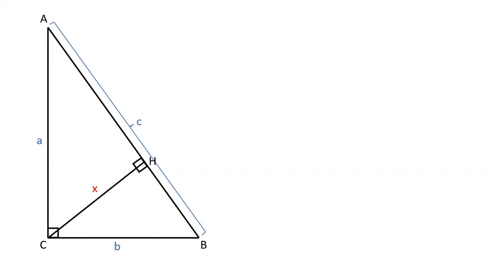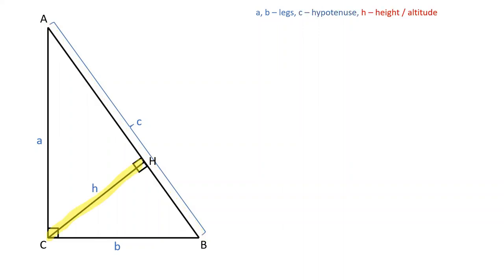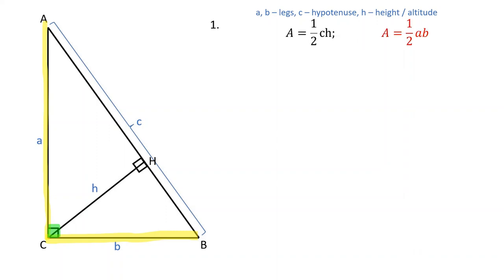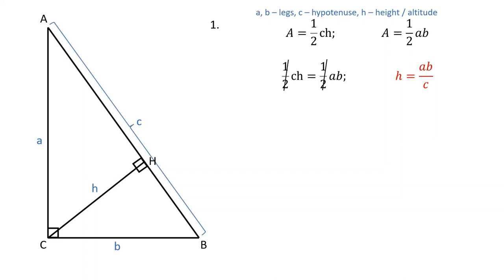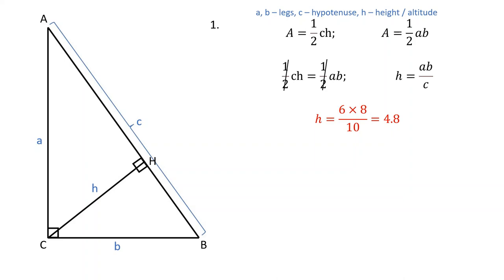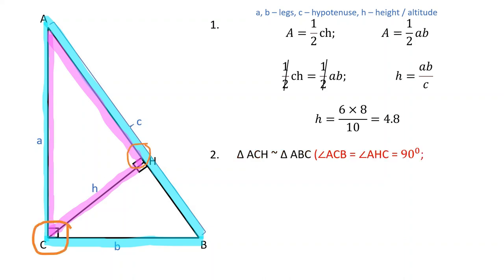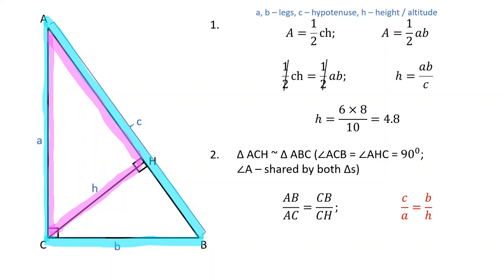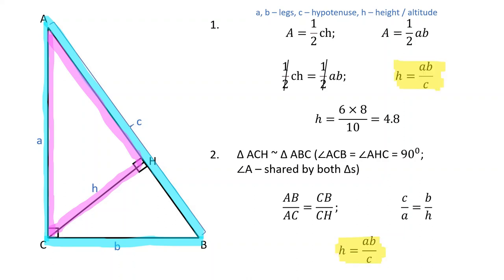Height / Altitude to the Hypotenuse Formula Proof. Right Tringles.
Derive the height / altitude to hypotenuse formula in two different ways with step by step instruction.